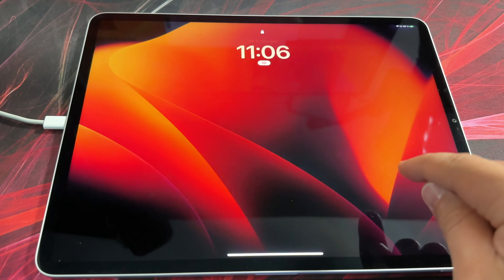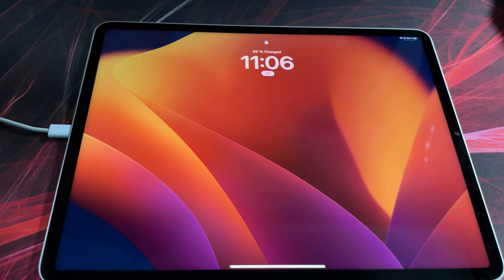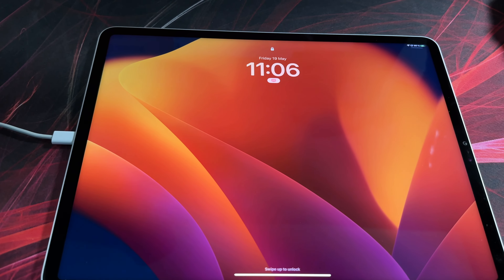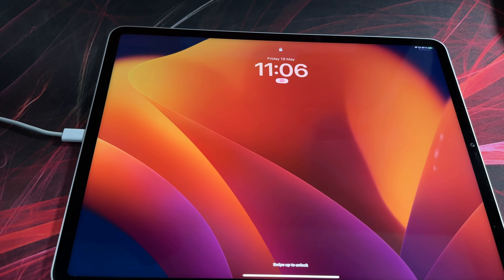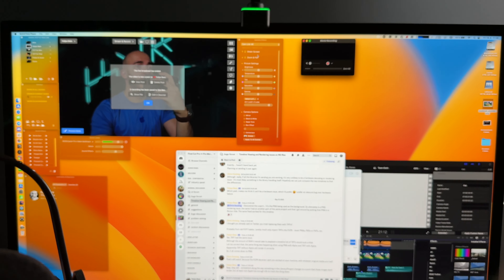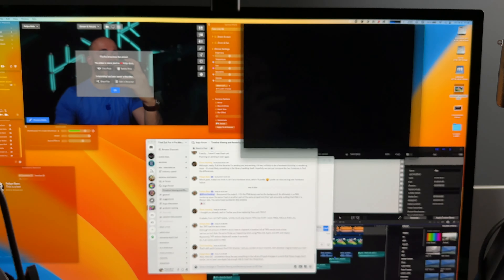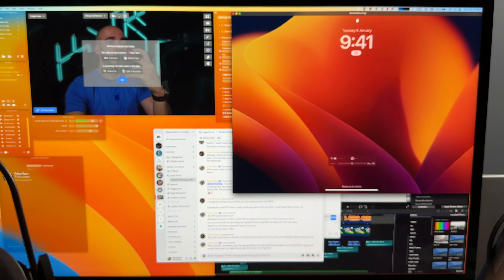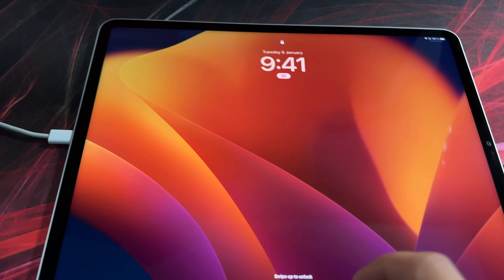The Apple Time Trick: 9:41 AM on iPad Screen Recordings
In this video, I delve into an intriguing discovery about Apple's iPad - a time glitch, or rather, a secret feature that sets the iPad time to 9:41 AM whenever you connect your device to your computer for screen recording via QuickTime. The mystery of Apple's demo time, 9:41 AM, finally unravels! This feature is quite handy for recording demos as it provides consistency with the clock always showing the same time. Join me as I explain this peculiar detail and discuss its benefits, and don't forget to tune in on Tuesday, May 23rd, for my live stream showcasing Final Cut Pro for the iPad.

TIMESTAMPS:

00:00 - Introduction
00:21 - The strange discovery
00:26 - iPad showing incorrect time
00:32 - Recollecting Apple's demo time
00:40 - iPad switches to 9:41 AM
01:03 - The purpose of this feature
01:17 - Advantages for recording demos
01:23 - Conclusion and insights